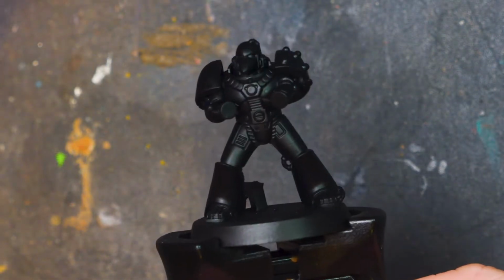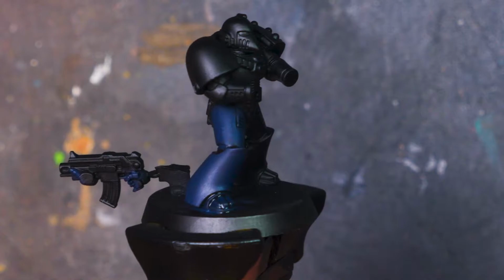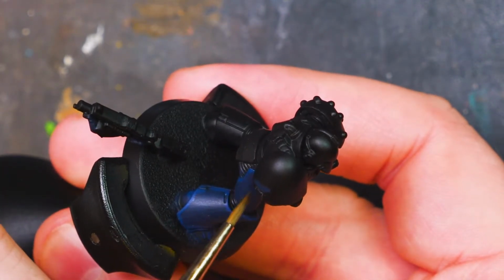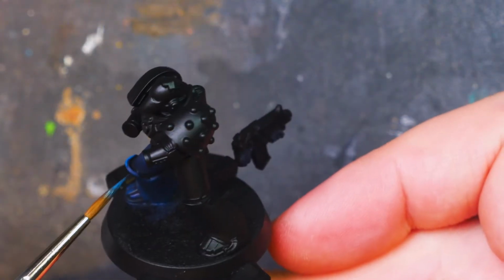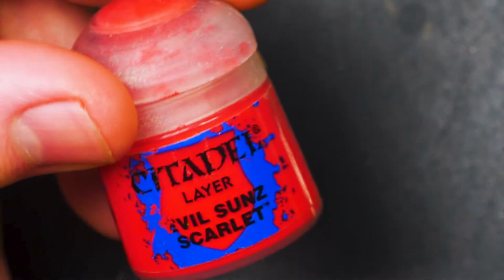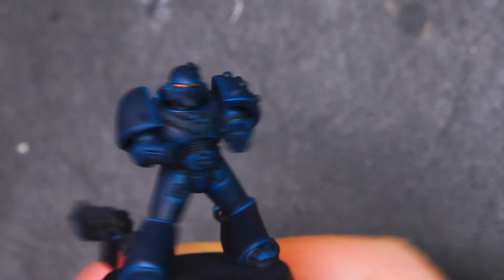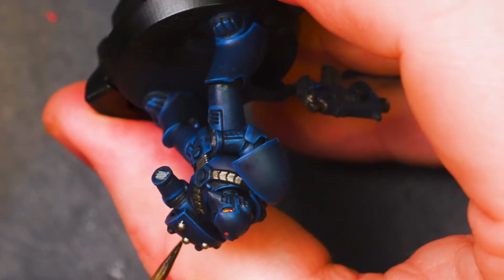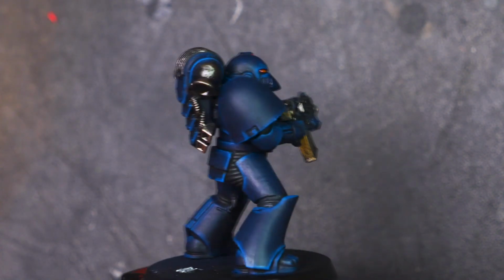How to paint NIGHT LORDS marines | Horus Heresy | 8th Legion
In today's video, we'll be looking at how to paint Night Lords marines!! My first proper attempt at Night Lords and I am happy with the result! Paints used are listed below!!

At checkout, for more crystals use code::

JOL0989

CHAPTERS:

00:00 Start
00:15 Already primed & base coated black!
00:18 Night Lords armour
05:05 Night Lords lenses
07:09 Metals
09:26 Finished miniature Night Lords space marine!
10:31 Thank you!!